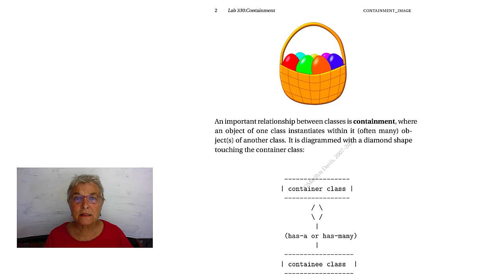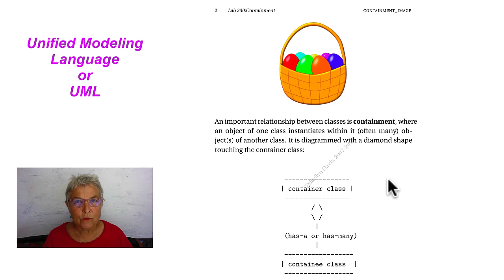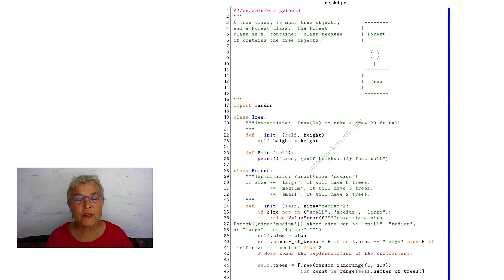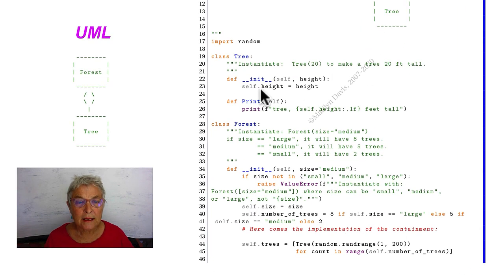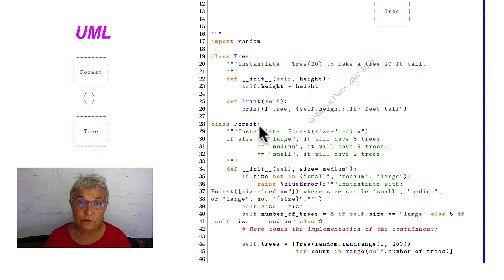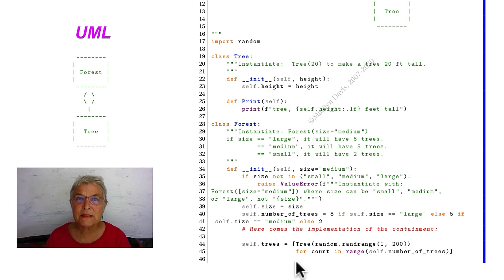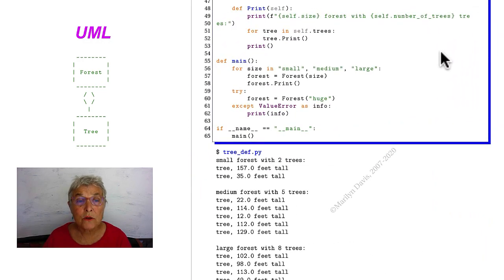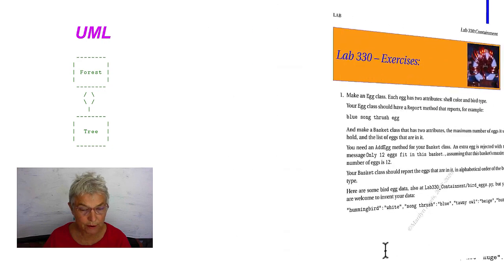Lab330 Containment lecture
Containment: an important relationship between classes.